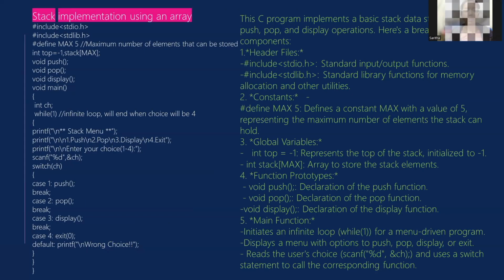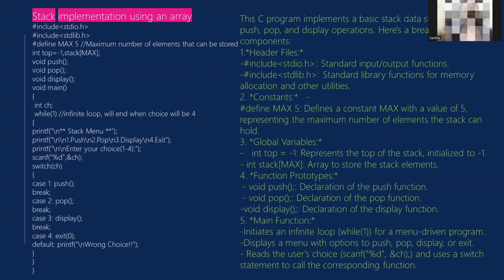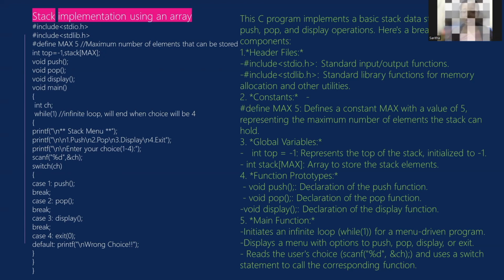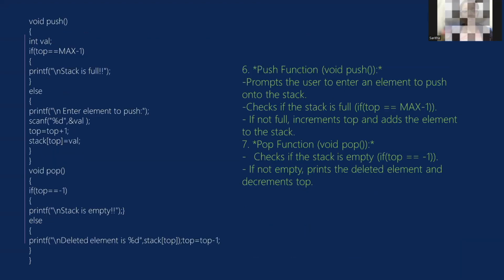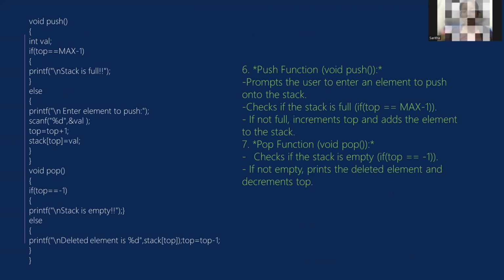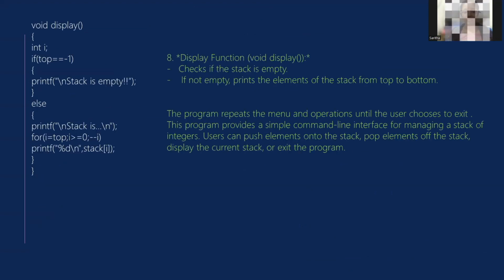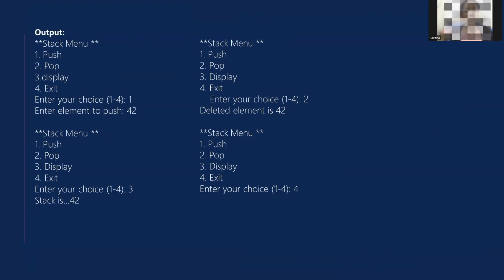STACKS and it's operations in DATA STRUCTURES AND APPLICATIONS